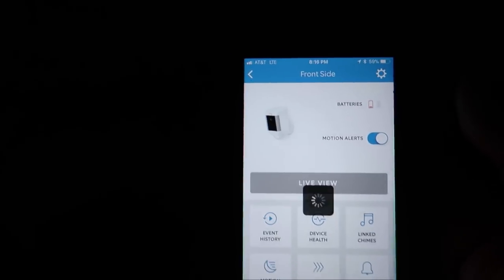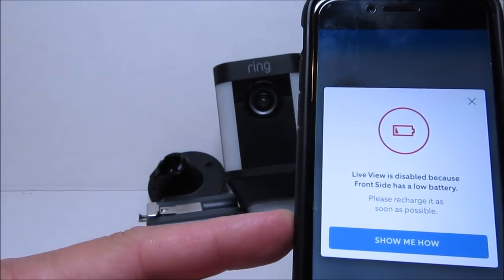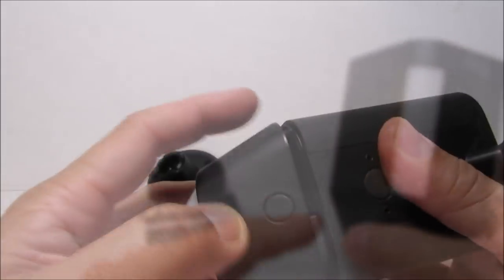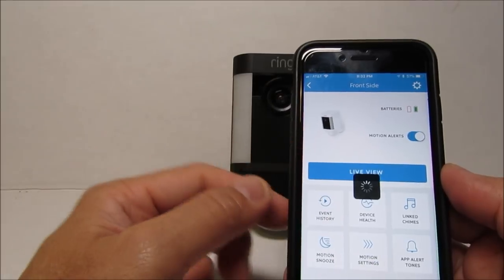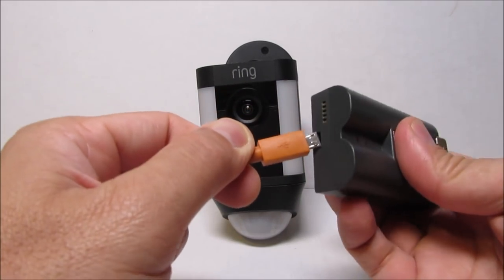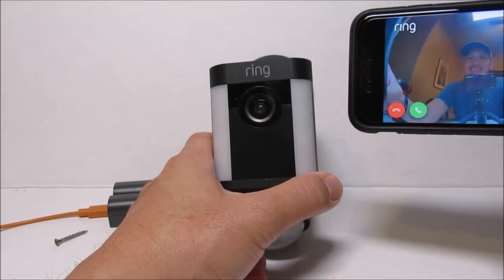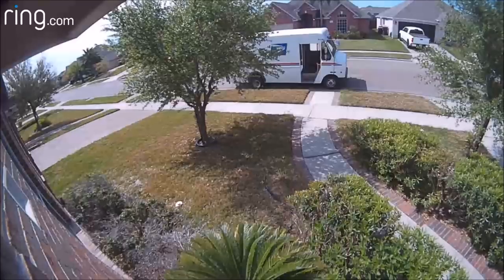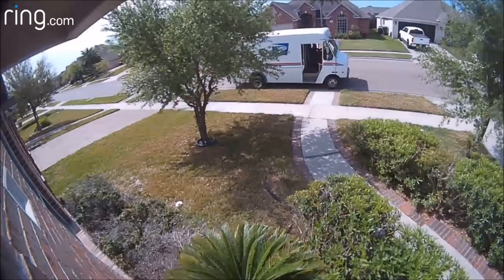Ring Spotlight Cam Battery Update and Freezing | Choppy Video Issues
Today, I'm just going to show you guys a quick update on the Ring Spotlight Cam Battery version. I have all of the Ring's current cameras and this battery powered spotlight cam is my least favorite and I'll tell you why in a little bit...

Ring Spotlight Cam Battery
Ring Spotlight Cam Wired

As you can see my battery is now at 19%. The live view function has been disabled  which also means aside from not able to view the camera in real time, you will not have access and not be able to use spotlights or the siren unless there is motion and you answered the alert. The camera will still detect motion, alert you and at night will turn on the spotlights.

For now, let's talk about the battery and how long it lasted for me. I actually have a solar panel and also an extra battery for this camera but the last 3 months, I didn't use the solar panel and also removed the backup battery just to test how long the battery will last...I placed a fully charge battery last December 24th and I usually have 3-5 recordings a day which are mostly 30 second clips. BTW, the 30 second recording is with the battery version of the spotlight...the wired ones usually record more than a minute and will continue to record as long as the motion persists.